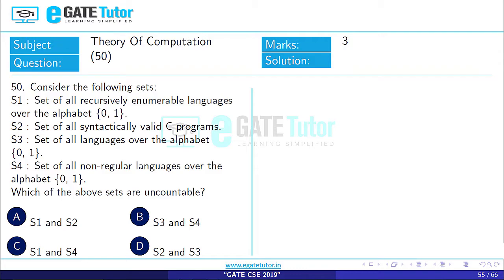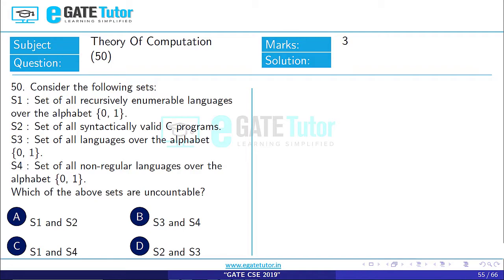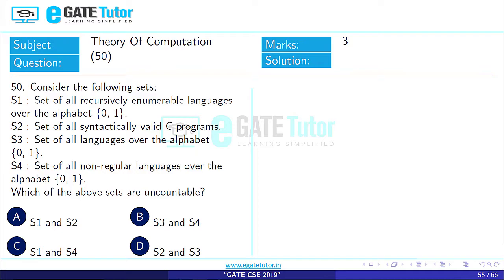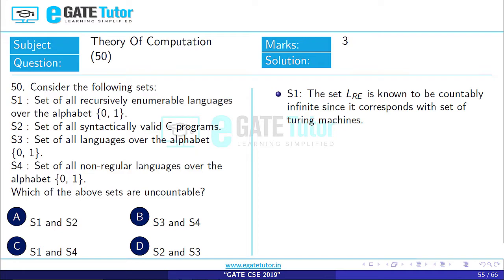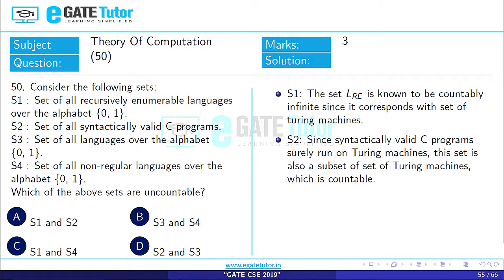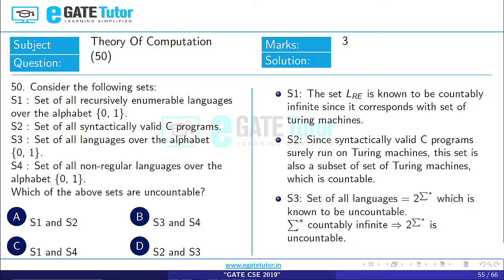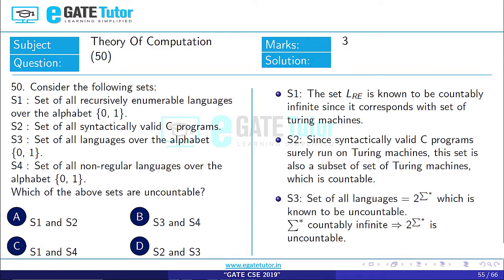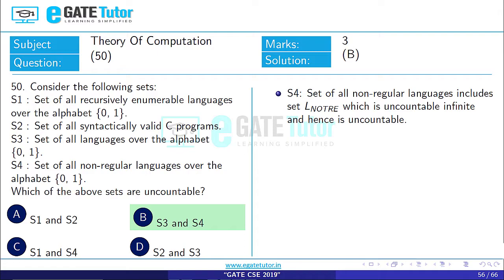GATE | GATE CSE 2019 | Question 50. Consider the following sets:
Question 50. Consider the following sets:
S1: Set of all recursively enumerable languages over the alphabet {0, 1}.
S2: Set of all syntactically valid C programs.
S3: Set of all languages over the alphabet {0, 1}.
S4: Set of all non-regular languages over the alphabet {0, 1}.
Which of the above sets are uncountable?
(A) S1 and S2
(B) S3 and S4
(D) S2 and S3